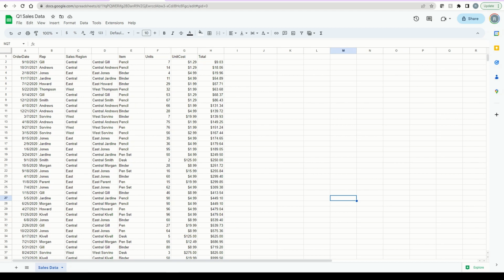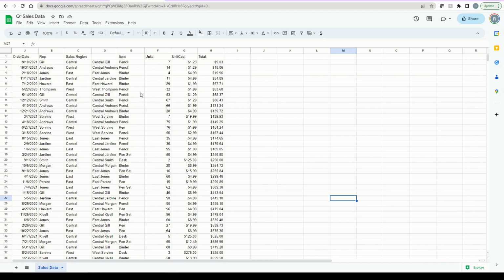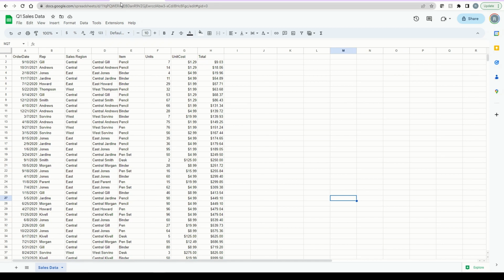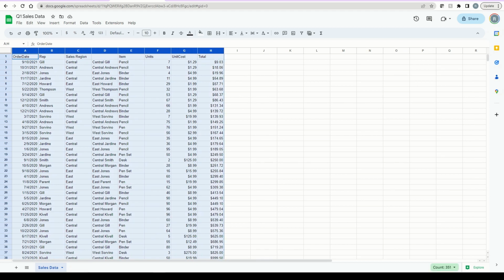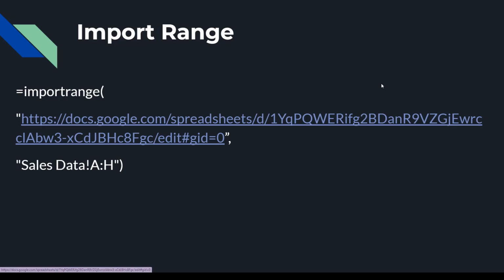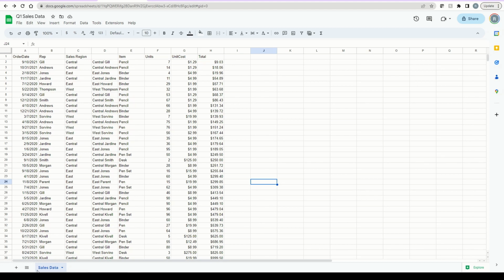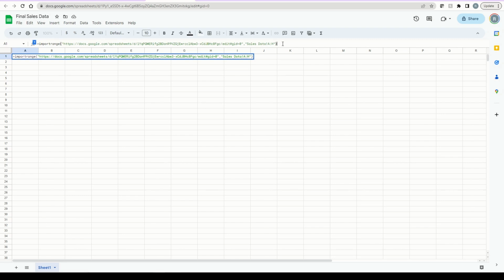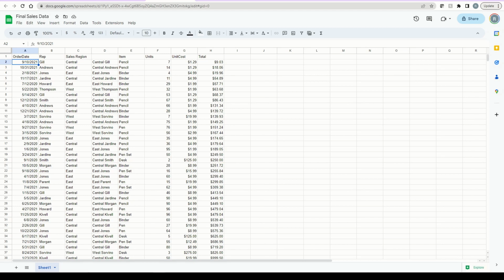Google Sheets Tutorial: How to Combine Data from Multiple Spreadsheets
In this step-by-step tutorial, you'll learn how to easily combine data from multiple spreadsheets into a single source of truth using Google Sheets. Whether you're working with sales data, inventory information, or any other datasets, this powerful technique will save you time and provide you with a consolidated view of your data. Follow along as we guide you through identifying the spreadsheets, grabbing the necessary information, using the IMPORTRANGE function, and importing your data. By the end of this video, you'll have the skills to streamline your data management and keep your information organized. Watch now and level up your Google Sheets expertise!